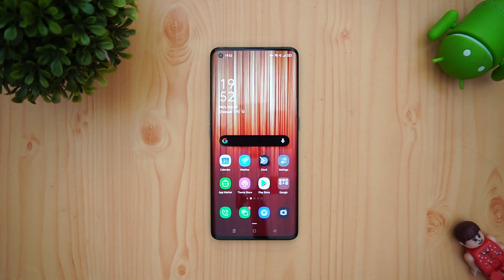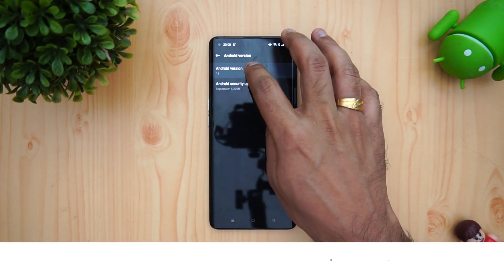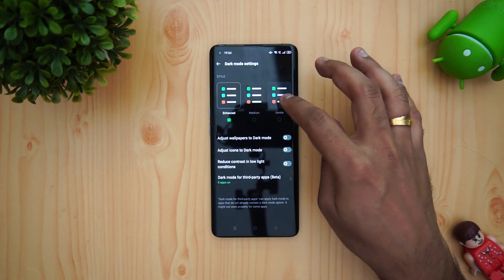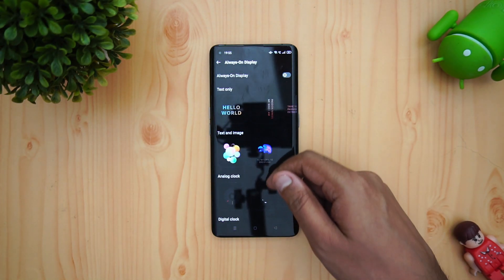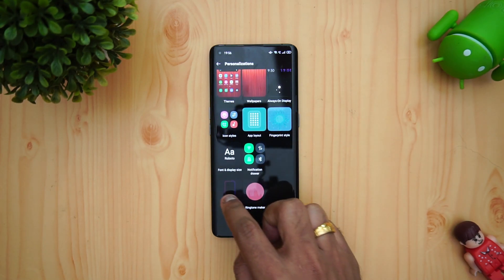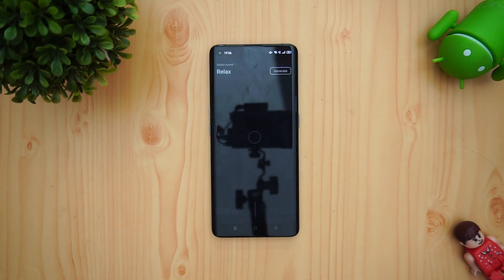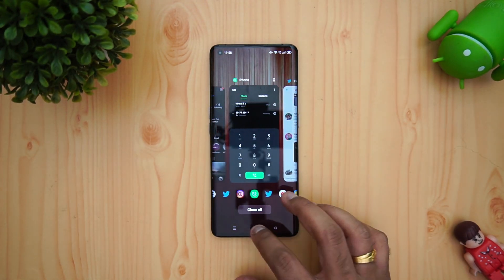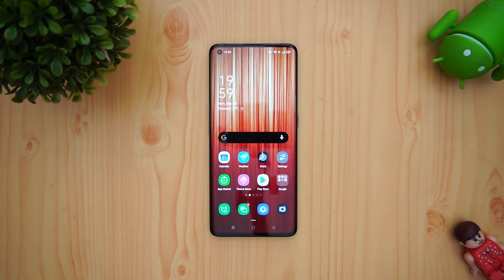ColorOS 11 (Android 11) 5 New Features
ColorOS 11 is the latest software from Oppo and here are the new features of the new UI.